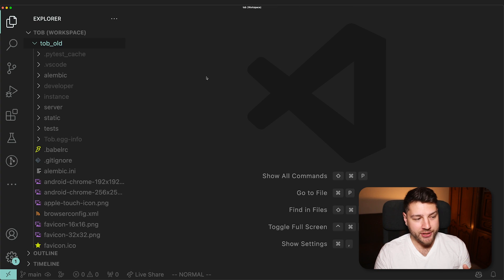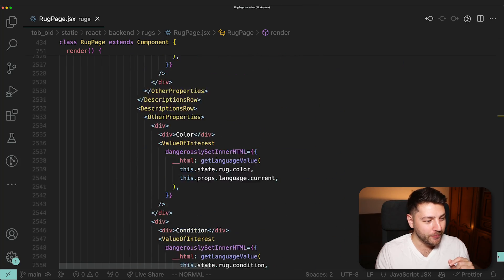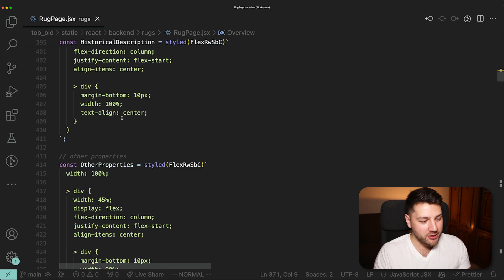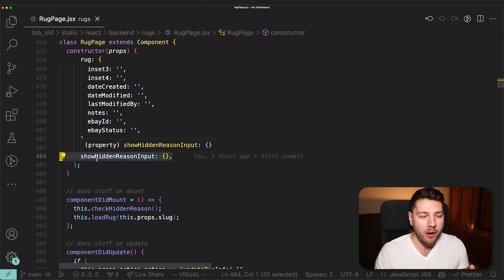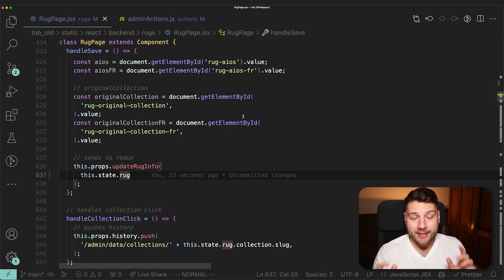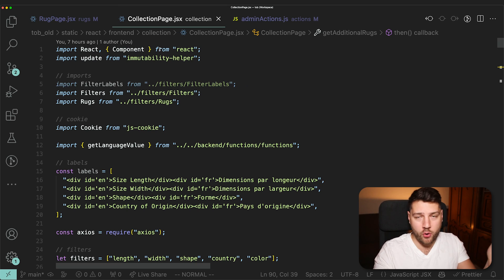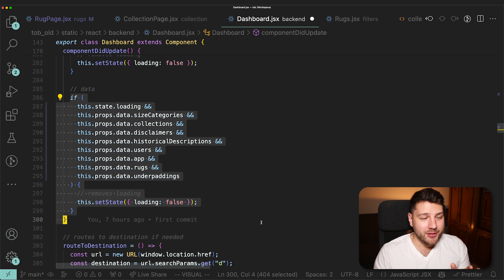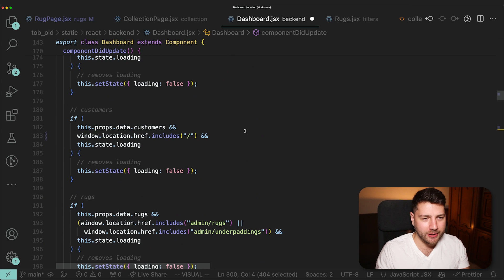I can't believe I wrote this! - Code Review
Welcome to Code Review!

This is a series of videos where I review code that you send me or that I find online. I review the code as I would when I work with my clients. You will see how a senior developer looks and thinks about code in a variety of scenarios, learn about best practices and how to do things the right way, and learn how to become a better developer overall.

Darius